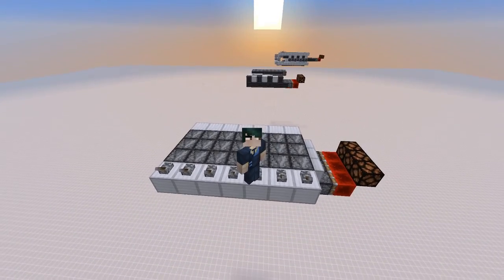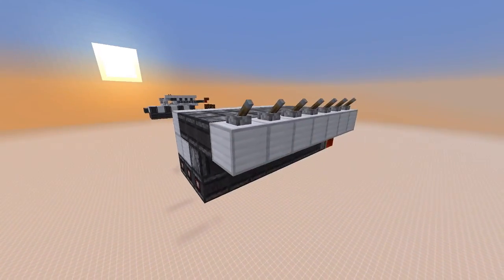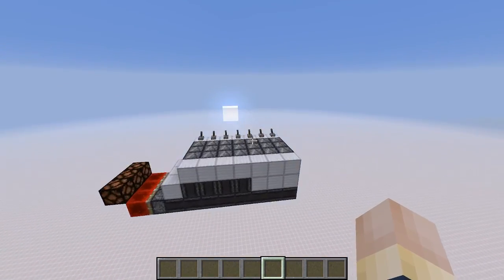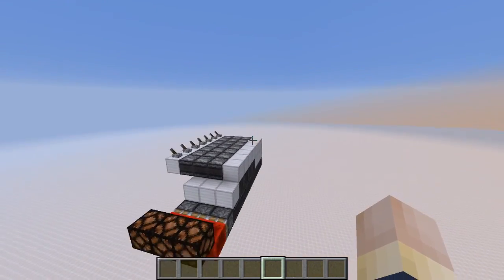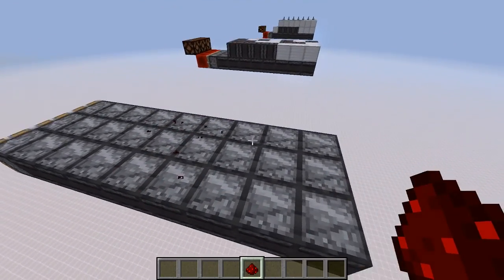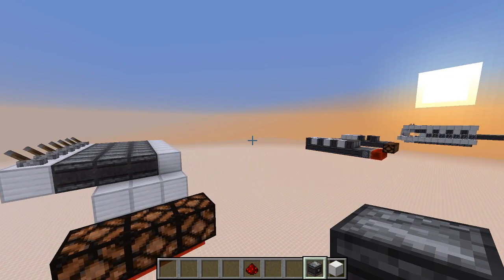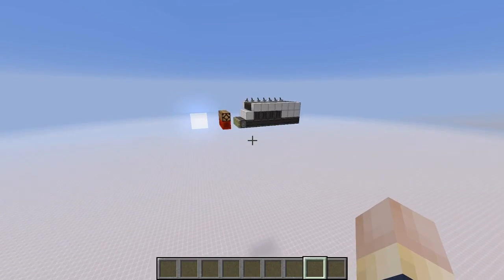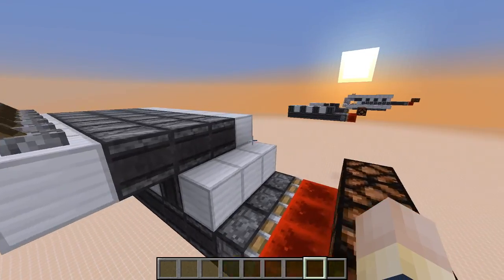Observer Powered Encoder - Minecraft 16w39 [Broken]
Using the new observer blocks in minecraft 1.11 you can now make extremely compact, fast, and easy to program encoders.